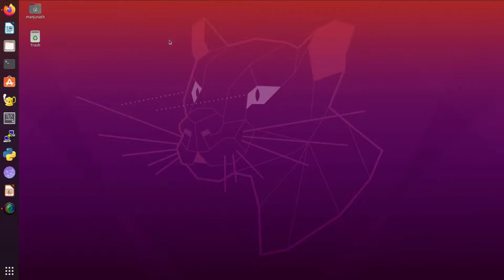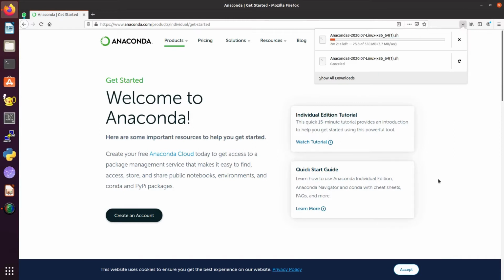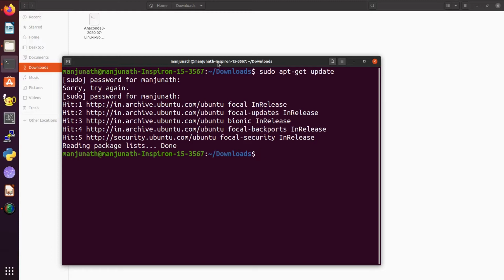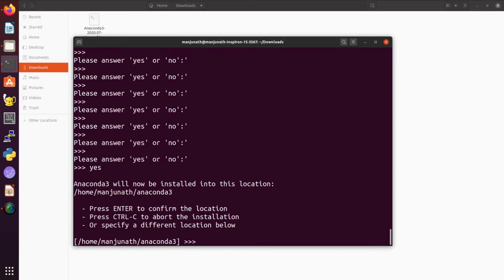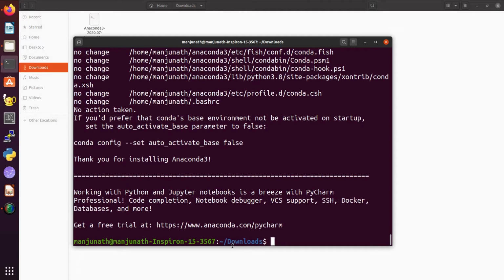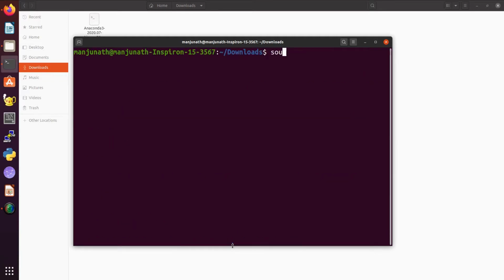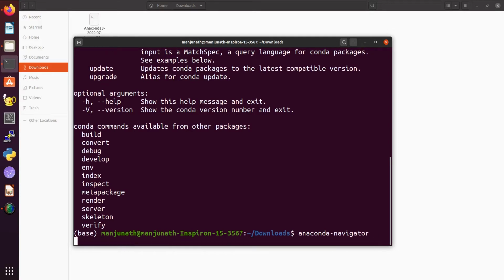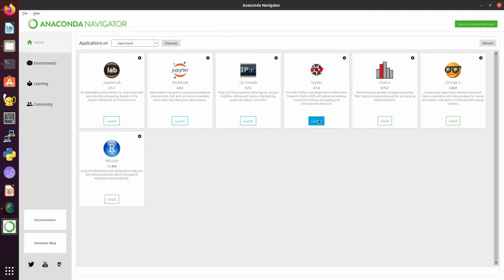13 - Anaconda Installation in Linux (Ubuntu 20.04) - 2